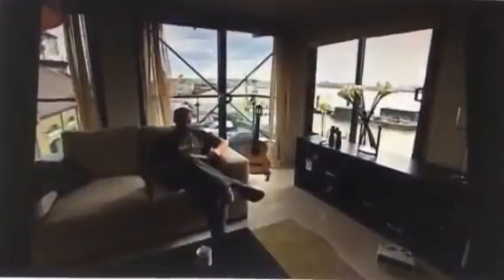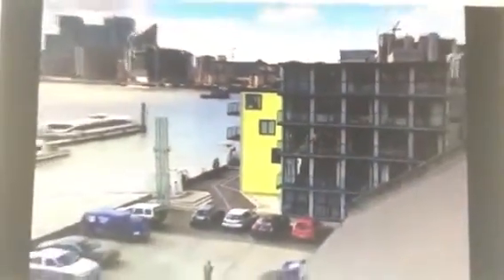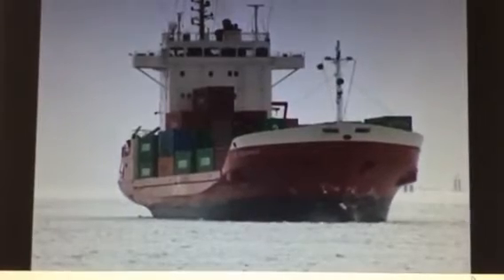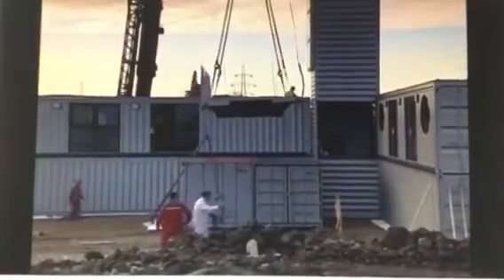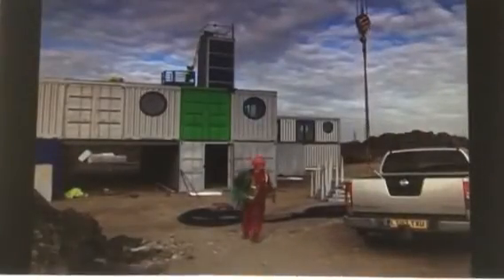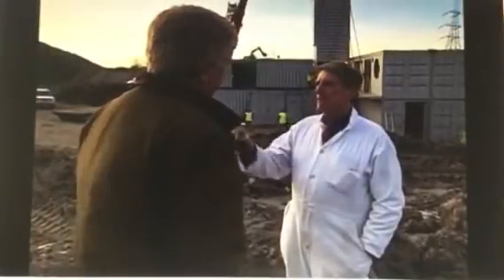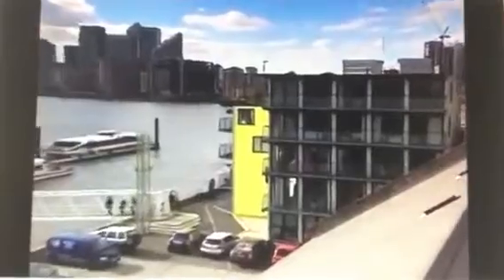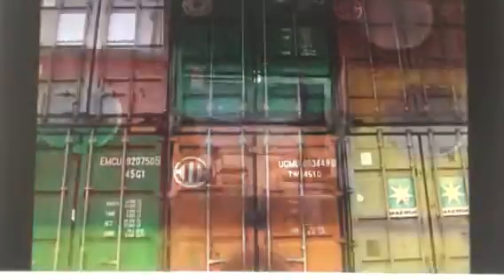Inside Listening 3 Video